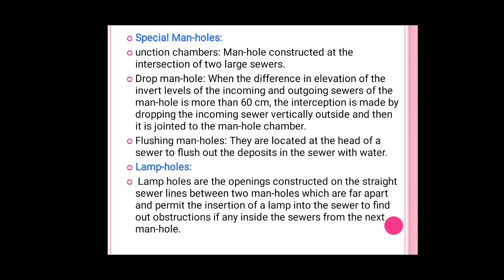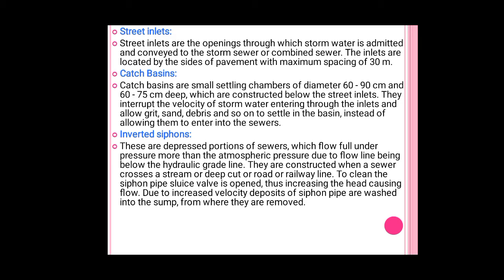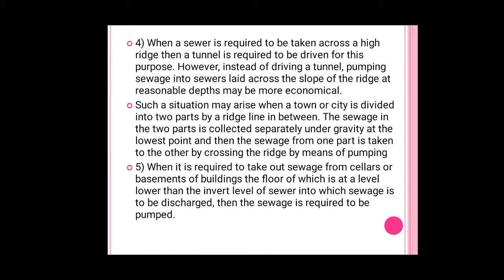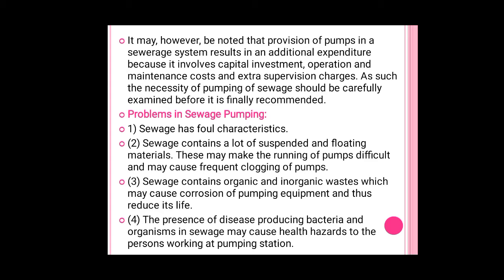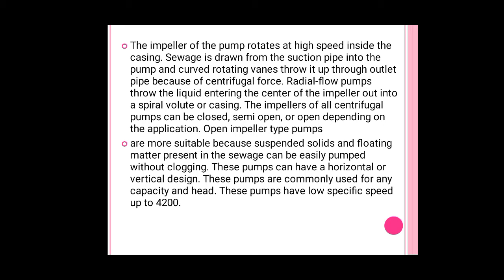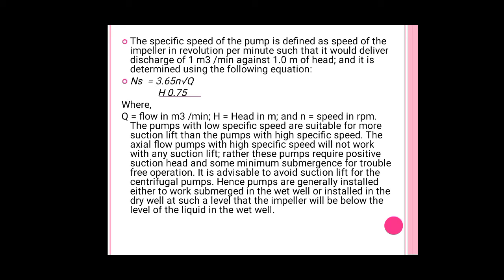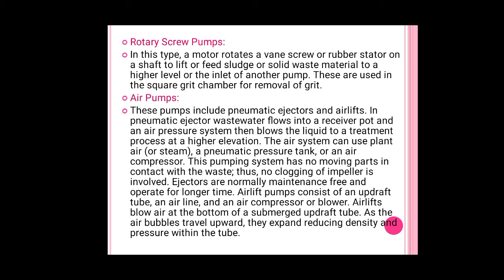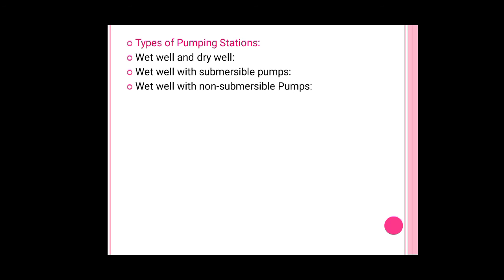Waste water collection system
Man-hole and pumping station